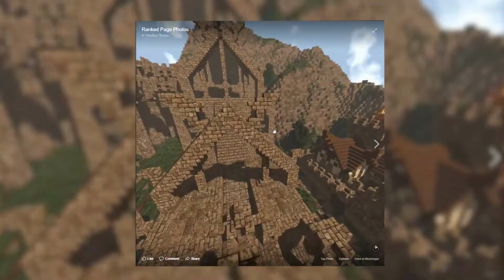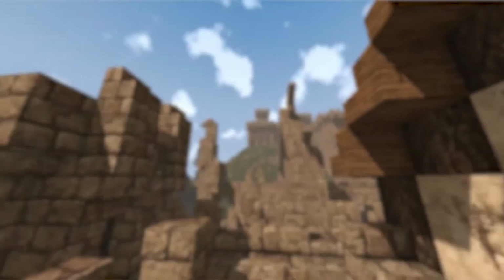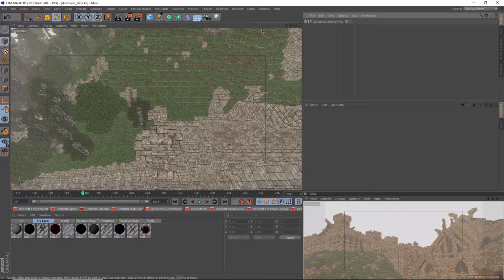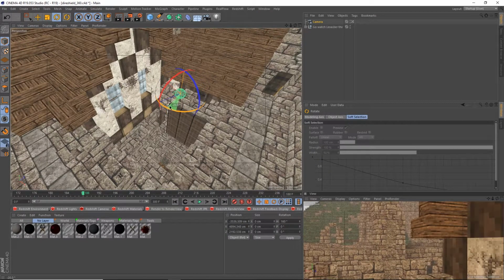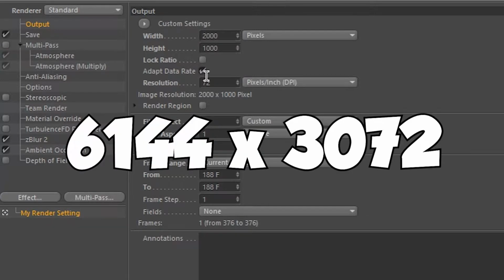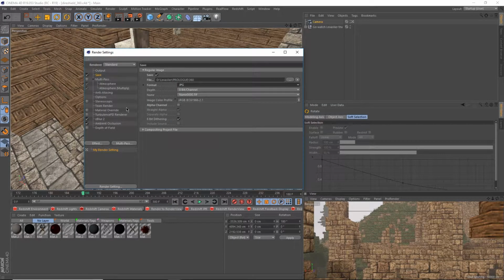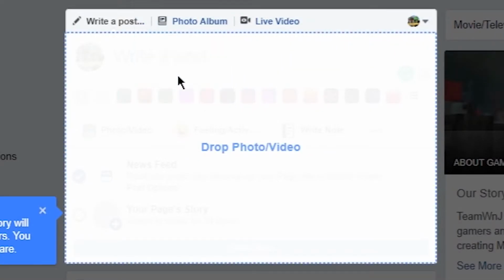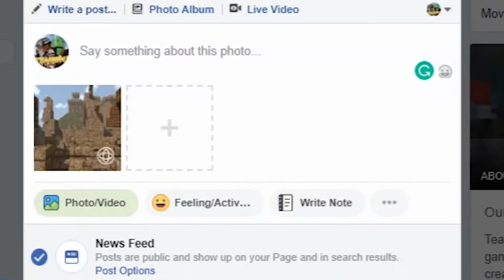How to Make 360° Minecraft Renders/Animation EASY - Cinema4D Tutorial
Learn how to make a cool 360 render of your Minecraft scene that you can upload to Facebook! Today, we'll be using a scene from Levaslier that I've been working on for the past few months. I've only recently updated my Cinema version to R19 and am having fun playing around with the new features, this is one of them. I hope you enjoyed the video, show me what you've made in the comments down below! :D